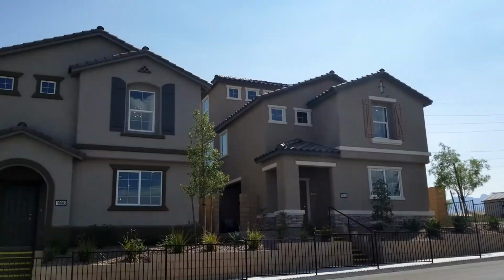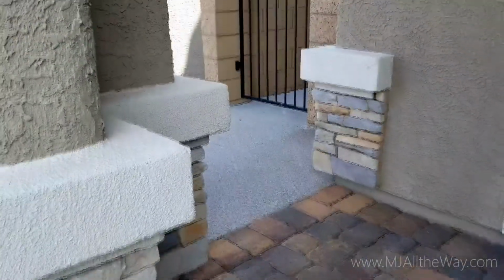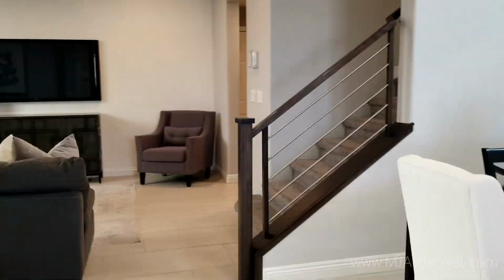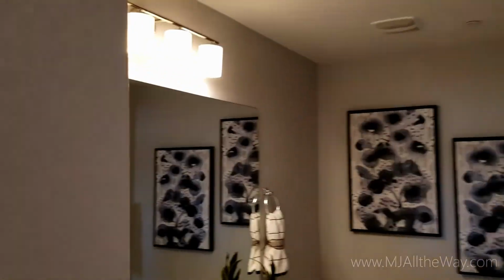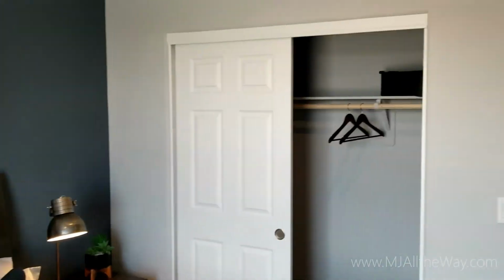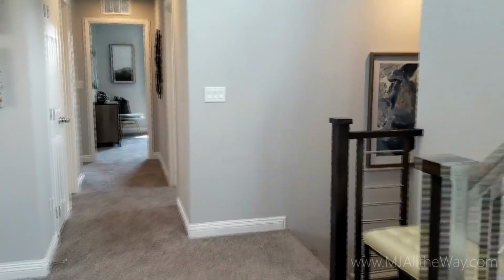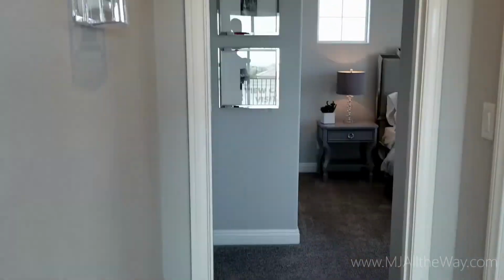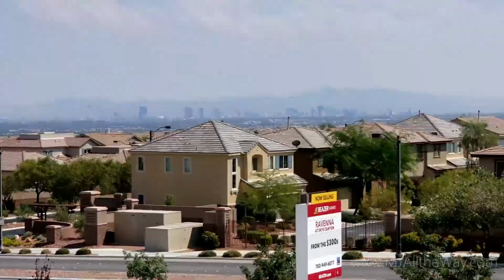Las Vegas Strip View Beazer Tiburon Model Tour in Ravenna at Skye Canyon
Check out my Showing New page to see more models by all the builders around Las Vegas

Tiberon model by Beazer Homes:
The Tiburon is a three-level home, featuring a large kitchen with an open family room and dining area. On level two, you'll find a loft, secluded primary suite with spacious walk-in closets and a centrally located laundry room. Level three offers a spacious loft and a private bedroom and bath.

Quick Features:
Starting at $369,990
3 Stories
4-5 Bedroom
3.5 Bathroom
2,532 - 2,633 Sq. Ft.
2 Bay Garage
-Expansive front porch provides an impressive area in which to welcome your guests.
-Select your preferred kitchen and primary bath layout with Choice Plans™ options.
-Optional covered patio with balcony available
-Tankless water heater
-Included structured wiring
-9 foot main level ceilings
-Daltile flooring in entry and wet areas
-Mohawk® carpet
-Granite countertops in kitchen and full bathrooms
-Stainless steel Whirlpool® appliances including range, microwave and dishwasher
-Stainless steel single bowl undermount sink
-Choice Kitchen and Primary Bathroom

Community Infromation:
Ravenna at Skye Canyon offers a collection of unique single-family homes in northwest Las Vegas. Enjoy spacious flexible floorplans, outdoor living and Skye Canyon's master plan amenities.
-Gated community and unique rear-entrance garages
-Low maintenance courtyards and Community Park
-Access Skye Canyon's pool and fitness center
-Near shopping, dining, and recreation
-Community Center
-Easy Highway Access

Nearby Schools:
Charter - Somerset Academy - 0.4 miles away
Elementary - James Bilbray Elementary - 1.7 miles away
Middle - Edmundo Escobedo Middle School - 2.1 miles away
High - Arbor View High School - 3.8 miles away

Time Stamps
00:00 - Intro
00:52 - Outside of the Home
01:36 - Entry
01:46 - Kitchen
02:29 - Great Room/Powder Room
03:16 - Loft/Optional Fifth Bedroom
03:38 - Bathroom One
03:54 - Laundry Room
04:09 - Bedroom One
04:38 - Bedroom Two
04:59 - Master Bedroom & Walk-in Closet
05:28 - Master Bathroom
06:29 - Third Floor Loft
07:03 - Bathroom Two
07:26 - Bedroom Four
07:45 - Third Floor Balcony
08:55 - Park
09:28 - Outro

Easy Las Vegas MLS Access via my MobilityRE app, simply text "LOOK3662" to 32323

Gear Used to Make This Video:
🔵 DJI Mavic Mini 2
🔵 Canon M6 Mark II
🔵 Sigma 16mm f/1.4 Contemporary Prime Lens
🔵 Rode Wireless GO II
🔵 Blue Yeti Caster Combo Kit
🔵 DJI Ronin-SC
🔵 Blackmagic Design DaVinci Resolve Studio

Links may have financial gain for Michael Jaumotte.

Any used media use is by fair-use only.